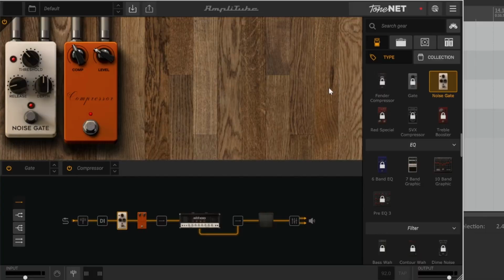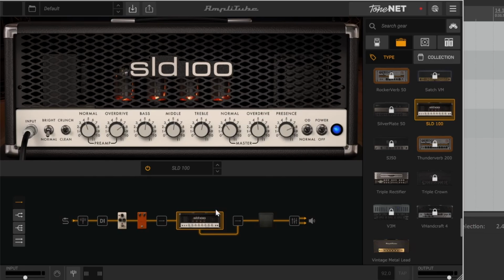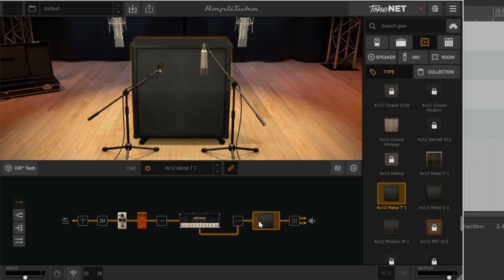Marilyn Manson - "Sweet Dreams" Guitar Lesson With TABS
►►Discover 9 ways to dial in record-worthy amp sounds with my FREE cheat sheet

It's officially ROCKTOBER, so that means I've got to give you something spooky. I figured what better song to teach than “Sweet Dreams” by Marilyn Manson? Years ago, before I even knew who Manson was, I first heard this song in the movie House On Haunted Hill. I was mesmerized by the harrowing sound of a song I originally knew to be more upbeat–that being the version originally performed by Eurythmics. Much of that bone-chilling audio sensation had to do with the guitar. I'm excited to share with you how to play this haunting tune so you get to produce the same feeling for yourself and anyone you perform it for. I'll set you up for success with an overview, which includes a run through my tone setup, and walk you step by step through the verse and chorus riffs. Grab your axe and let's get ready to ROCK!